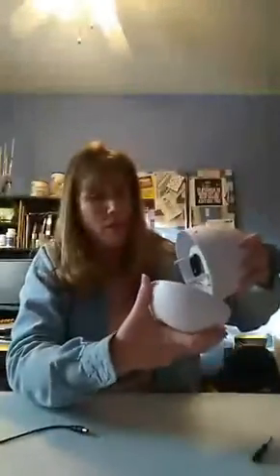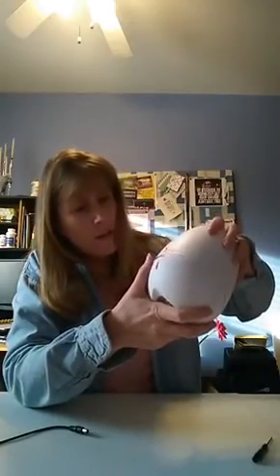Young Living diffuser fix... On the cheap!